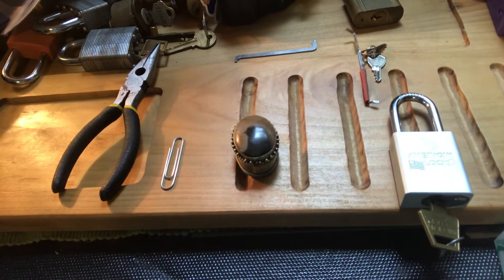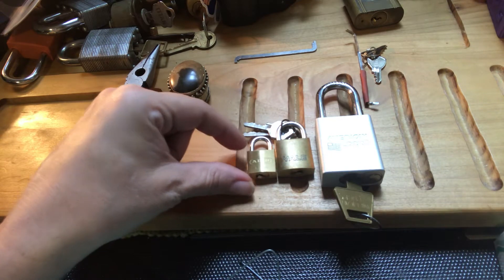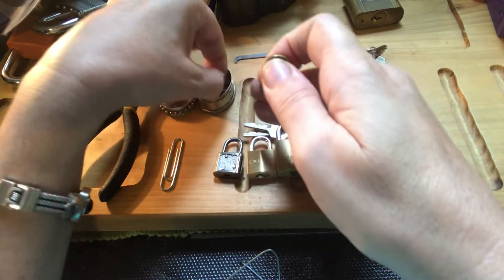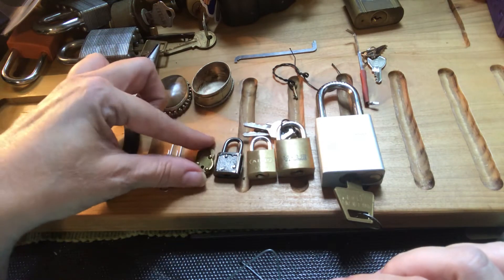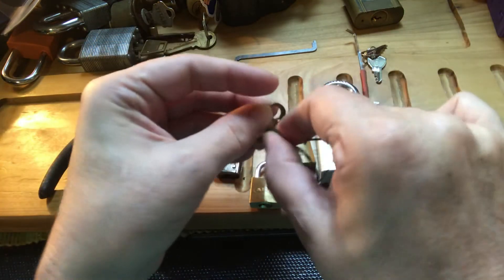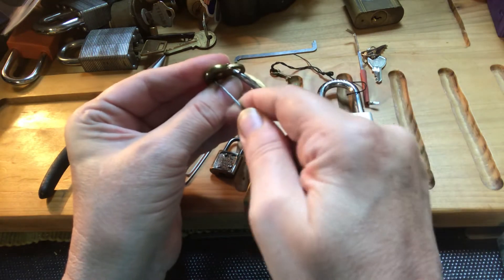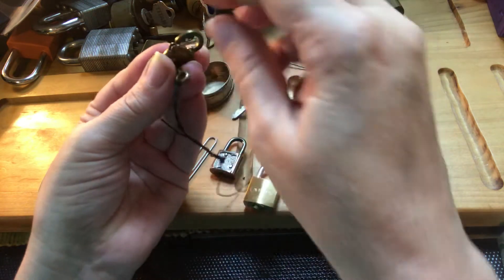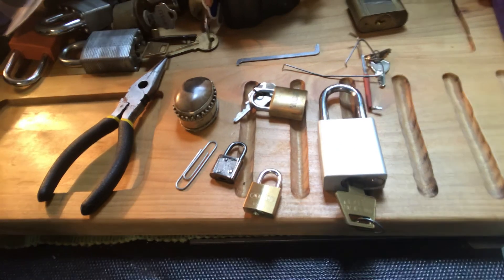Smallest lock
This is my smallest lock that I own. Thank you panda frog for the opportunity to enter your awesome giveaway!! Thank you to one of my awesome sisters for the gift!!